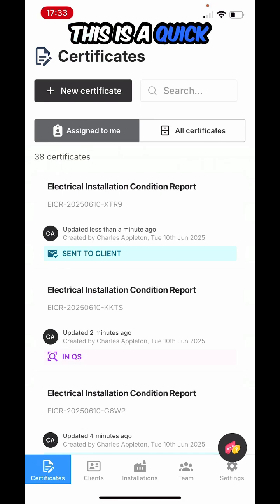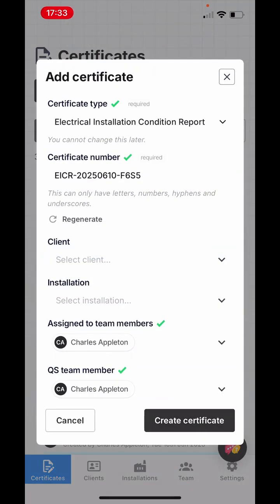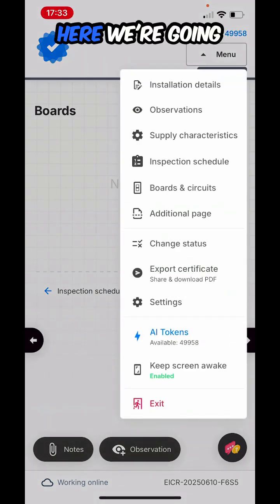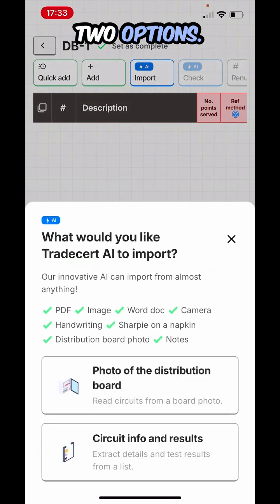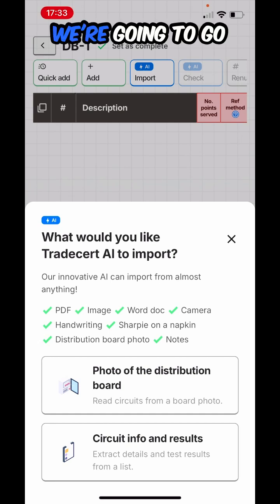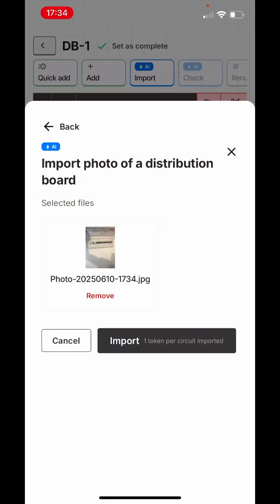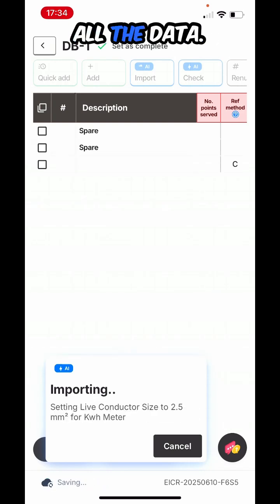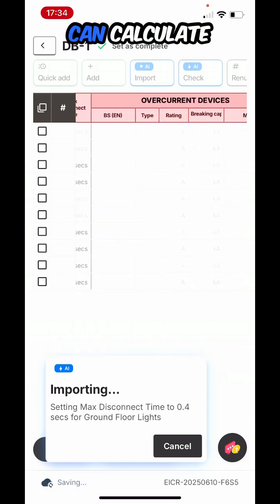How to do an AI Import - Distribution Board AI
How to use TradeCert’s powerful AI Uploads feature – designed to save electricians serious time on the job. 🚀

Simply take a photo of a distribution board and watch as the circuits are auto-filled for you. No more writing out circuits.

Whether you're doing EICRs, EICs, or Minor Works, this feature works across all certificate types in TradeCert.